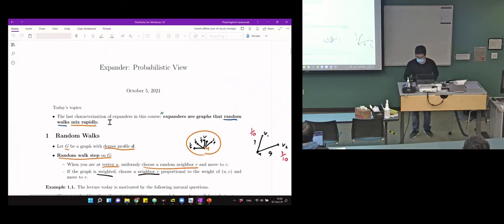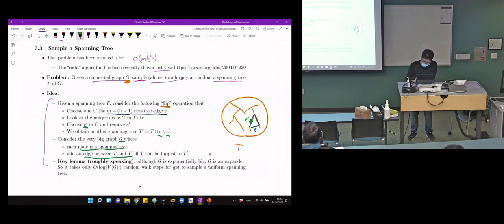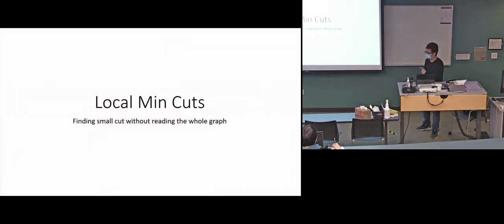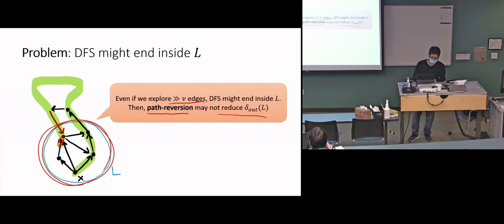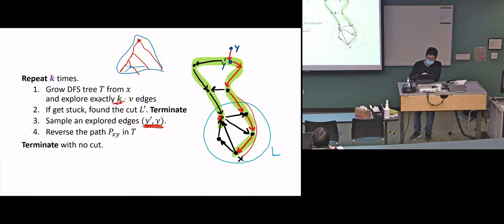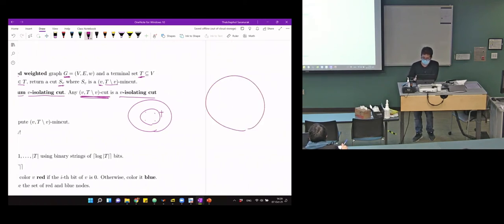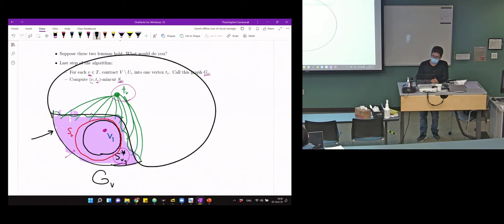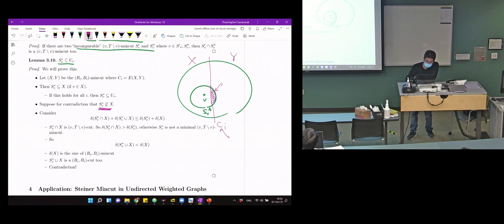Lecture 6.2 (10 7 2021) Isolating cuts, local cuts